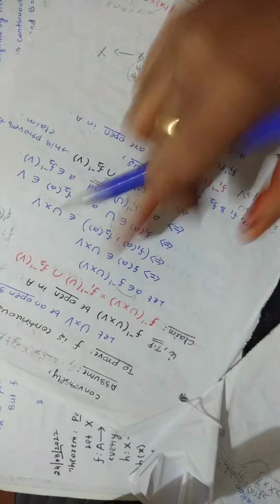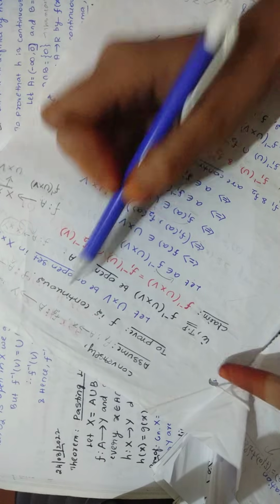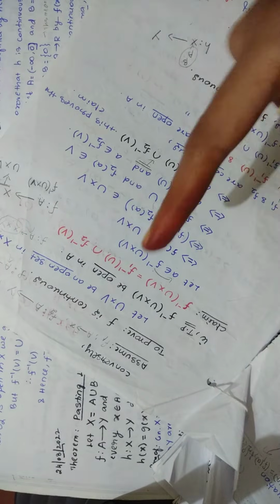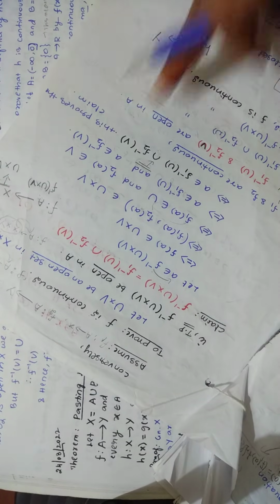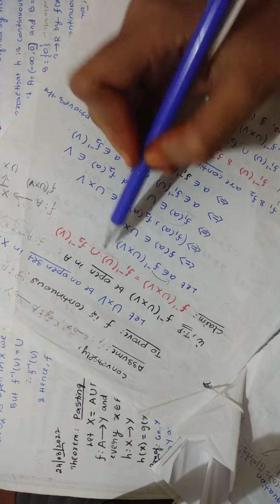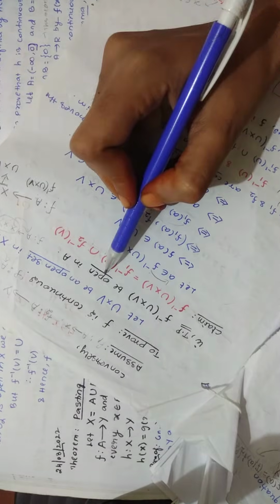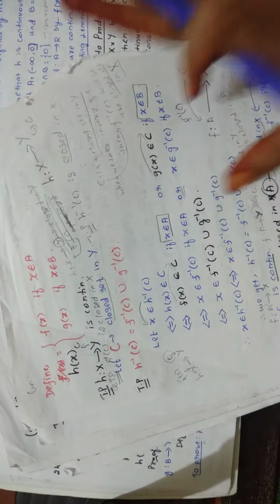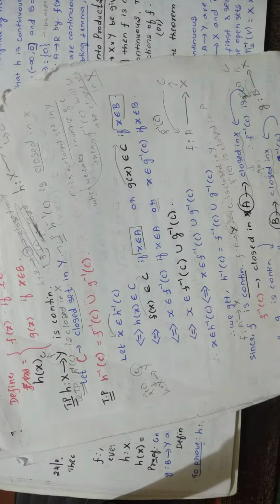Pasting Lemma - Topology 1- 2nd M.Sc Mathematics